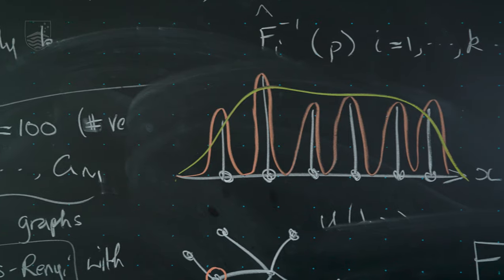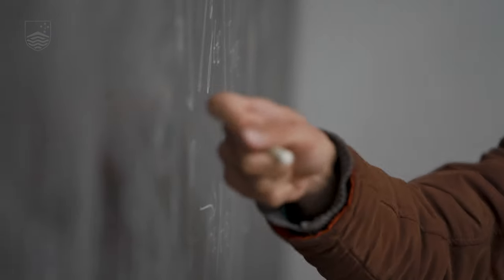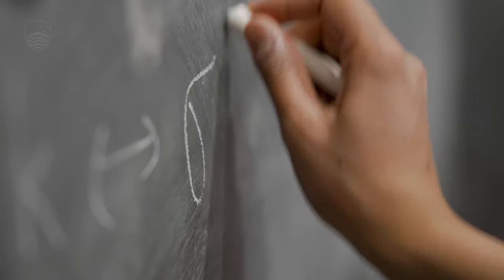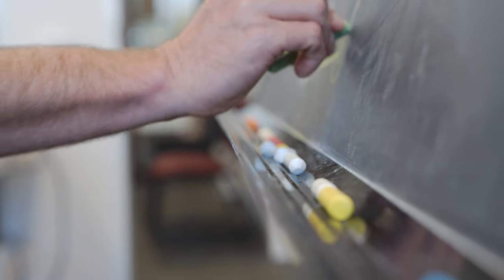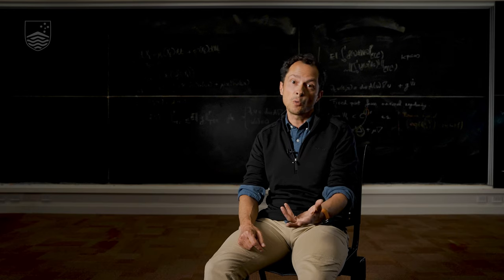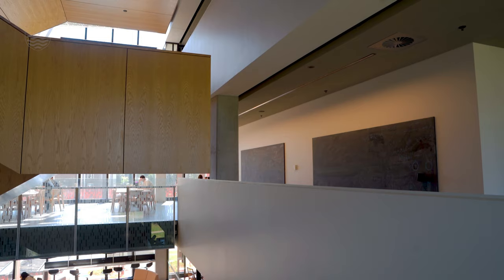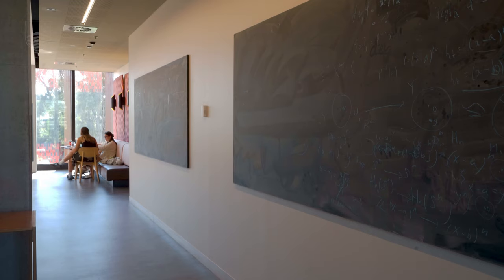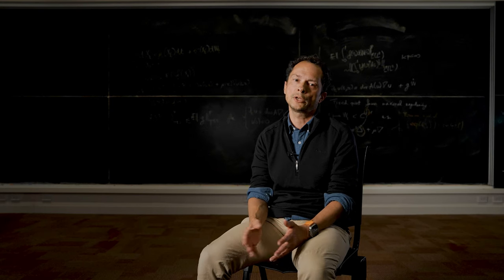Why do mathematicians still use blackboards?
We asked Associate Professor Pierre Portal from ANU Mathematical Sciences Institute to describe why the blackboard is such an integral part of his working life, and the enjoyment of mathematics.

“We love them because they are really critical to creating this bit of magic that happens when mathematicians manage to really communicate with one another,” he says.

Photos provided by ANU Archives